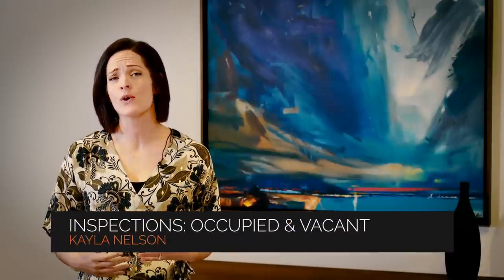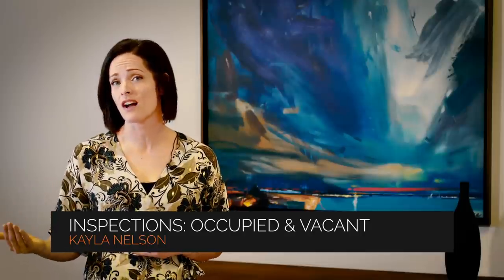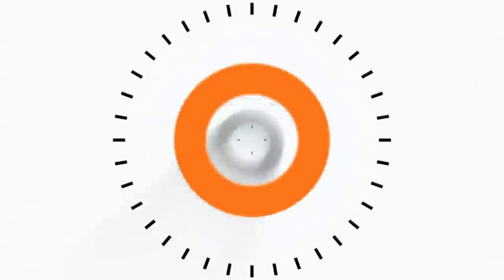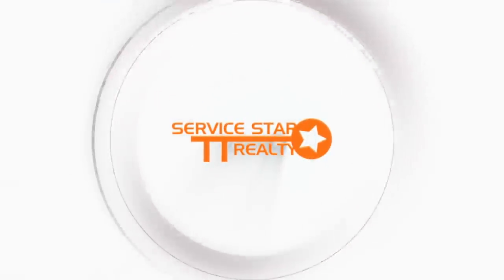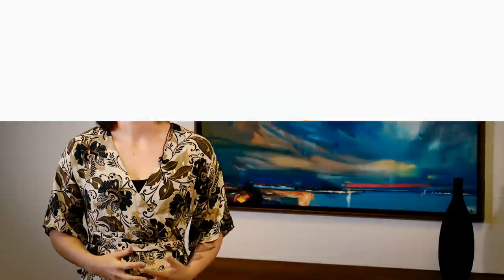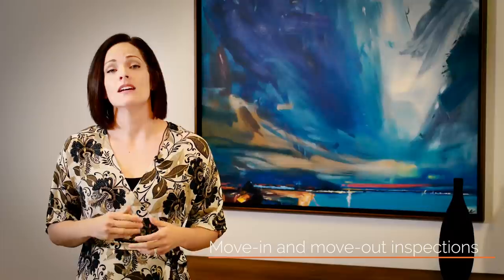Is It Better to Conduct Rental Inspections When Your Property is Occupied or Vacant?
Conducting rental inspections is an important part of owning and managing an investment property. As professional Phoenix property managers, we prefer to conduct inspections when the property is...